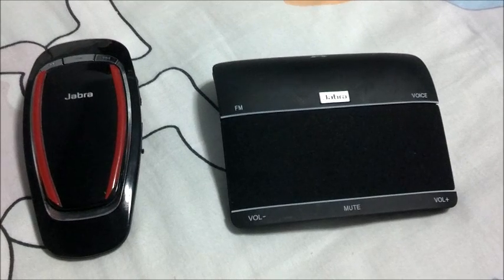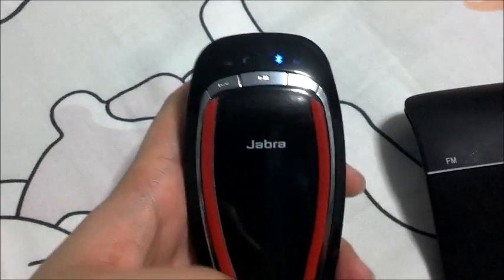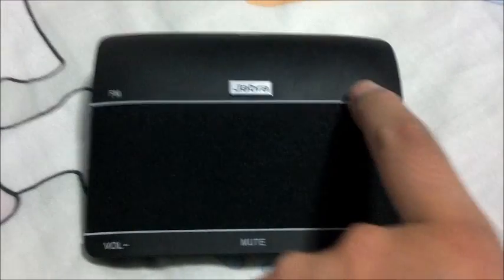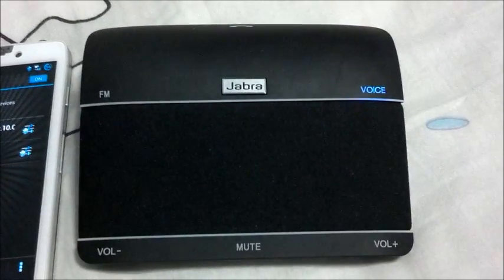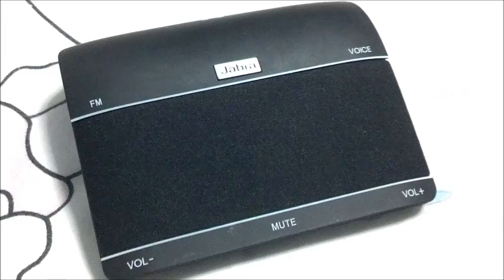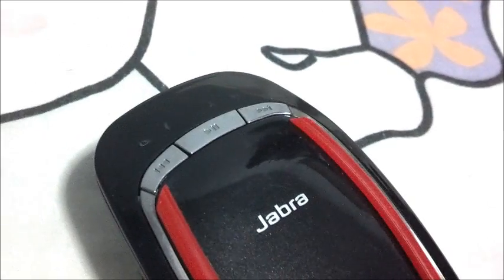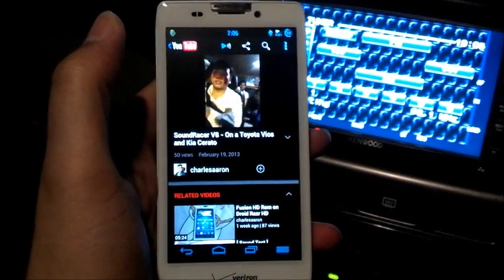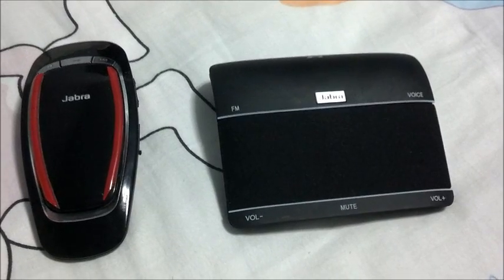Jabra Cruiser vs Jabra Freeway Comparison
A personal overview of an older model along the Jabra line of Bluetooth FM transmitters, the Jabra Cruiser and a newer and more expensive model, the Jabra Freeway. Which is more worth the money?

7artisans 12mm F2.8 Sony E-Mount